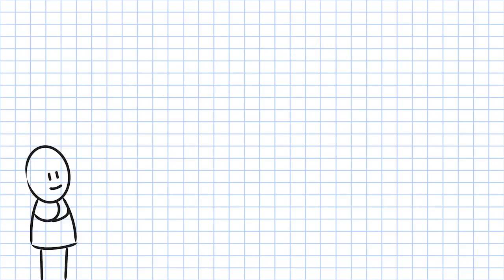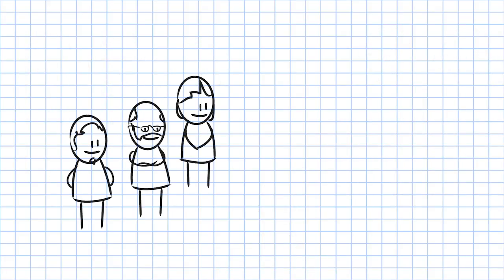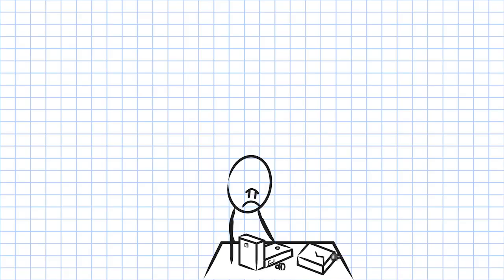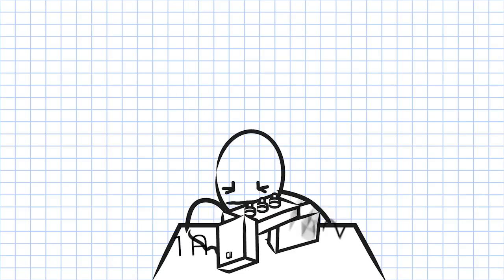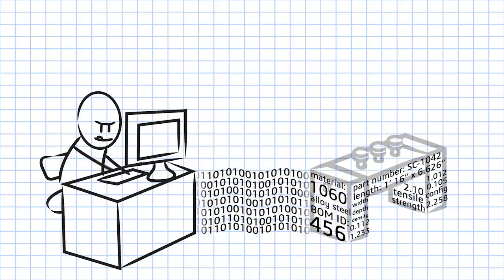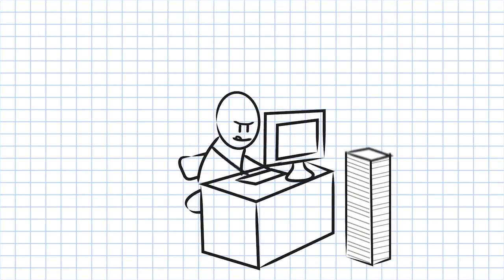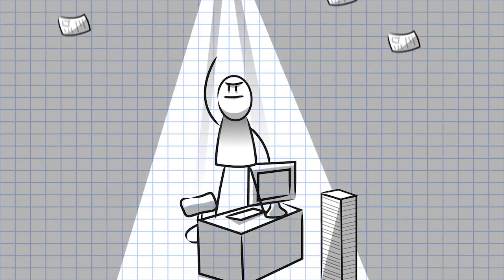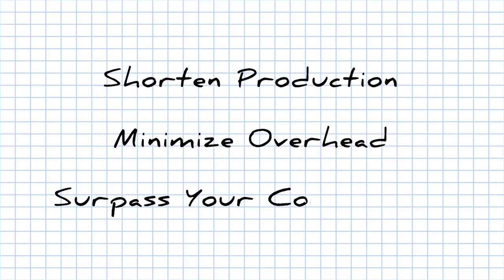Fundamentals of SW Composer - SOLIDWORKS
Fundamentals of SW Composer - SOLIDWORKS. Create instructions faster than you ever thought possible With SolidWorks Composer. They'll be more intuitive and reduce costly assembly line mistakes. Best of all, you don't need to wait for a physical prototype. You can start creating your instructions while the design is being created.